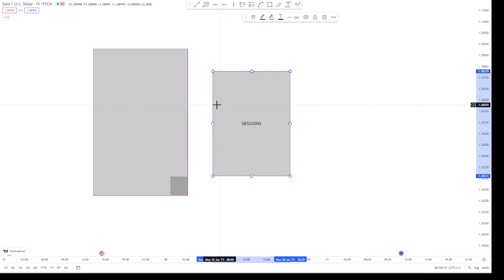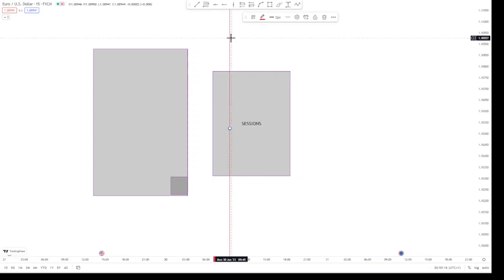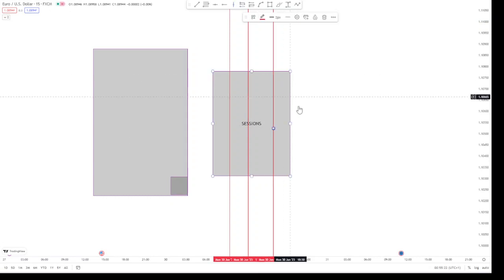forex introductory masterclass 002